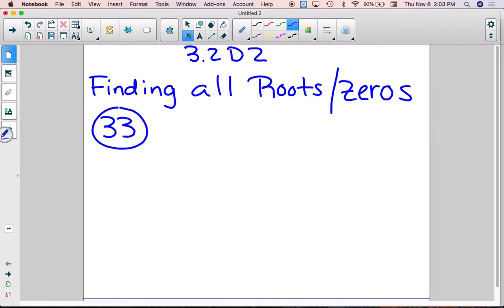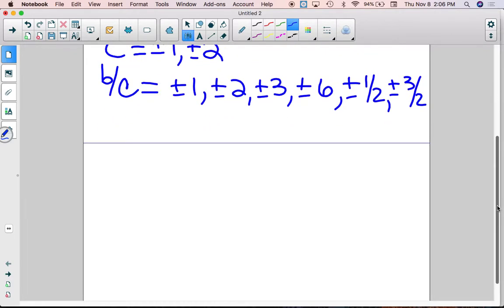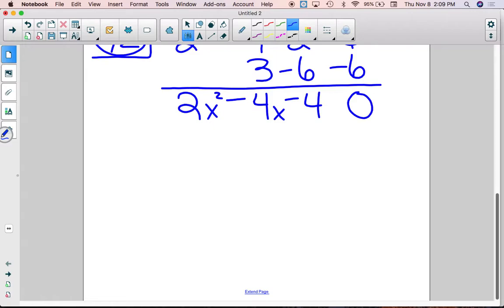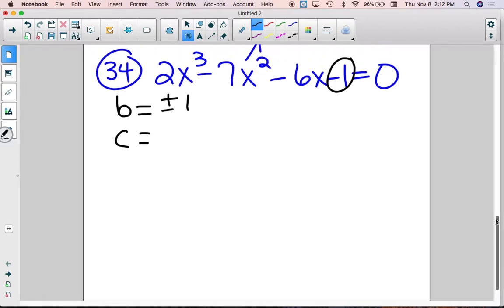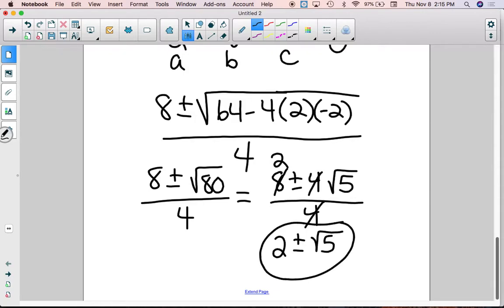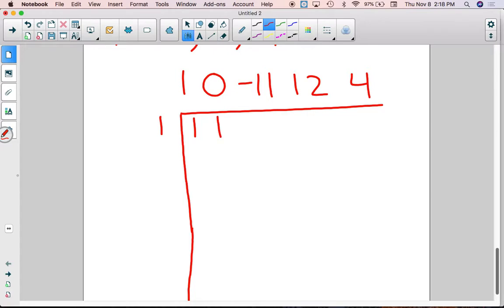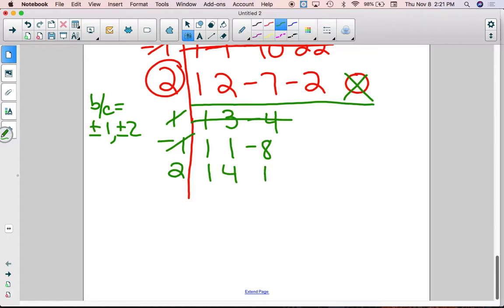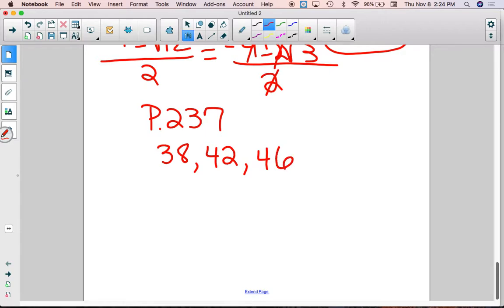3 2 Notes D2